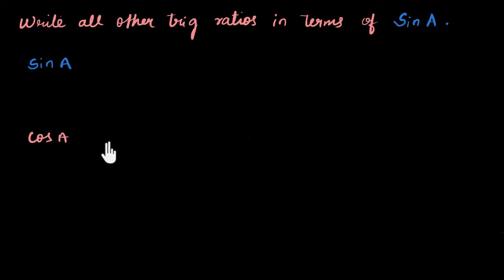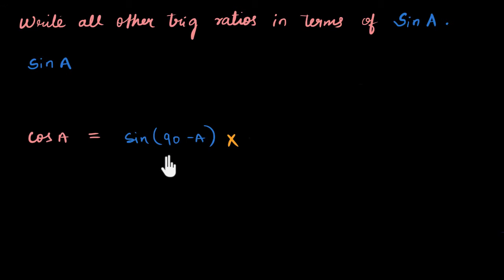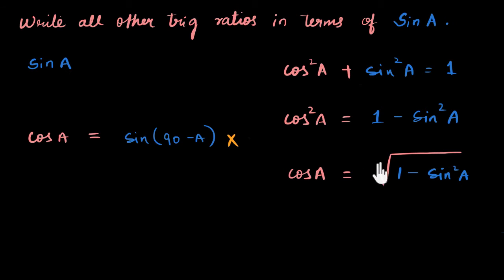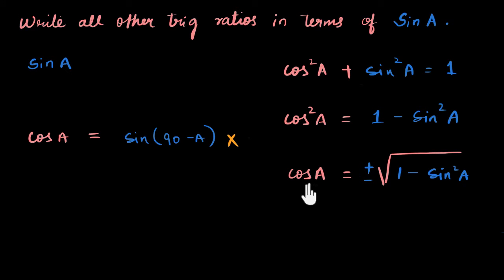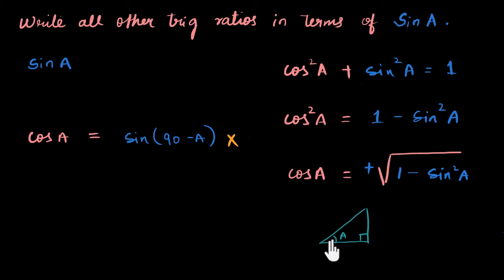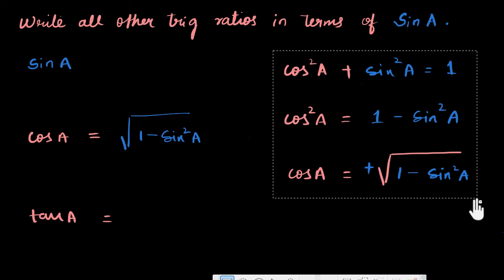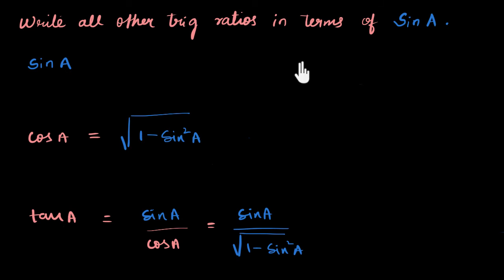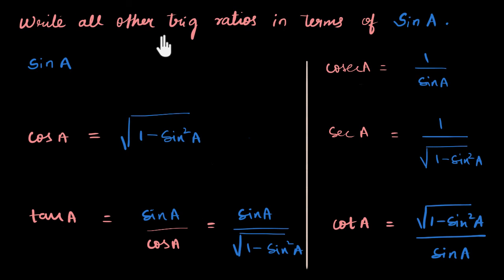Converting between trigonometric ratios | Intro to Trigonometry | Class 10 | Maths | Khan Academy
Let's see how we can write all the other trigonometric ratios in terms of Sine using trigonometric identities.

Created by
Aanand Srinivas.